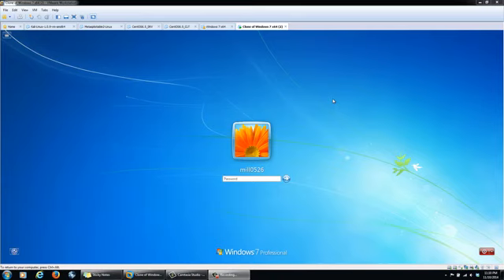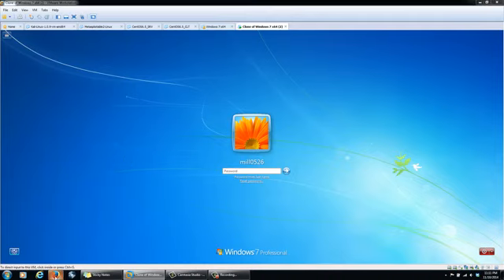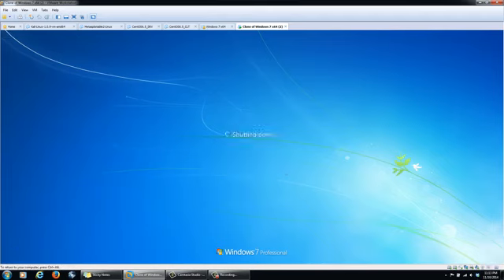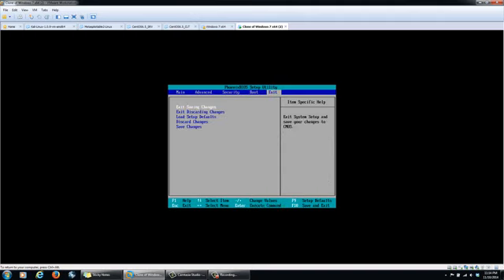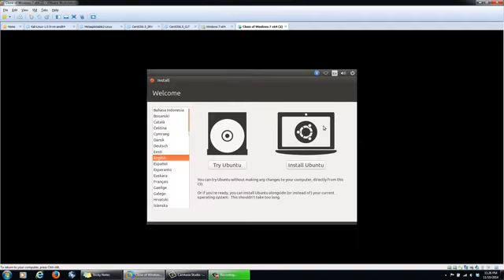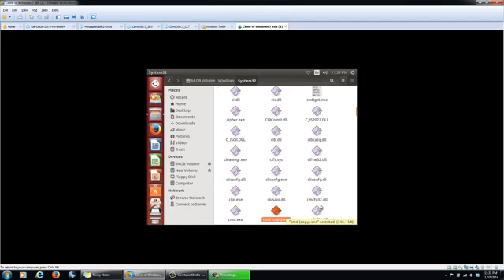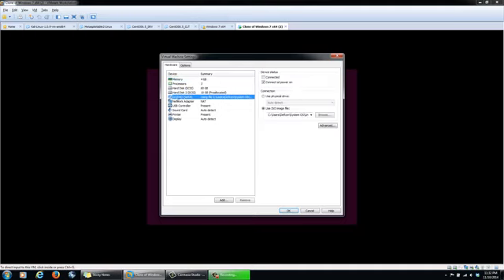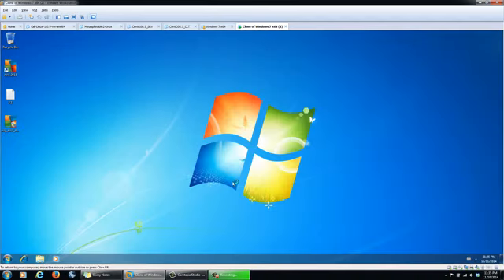Resetting Windows 7 Password No need for Windows Installation CD or Password Reset Disk